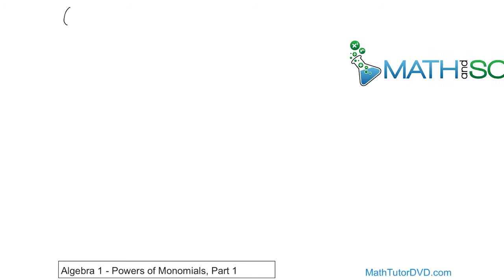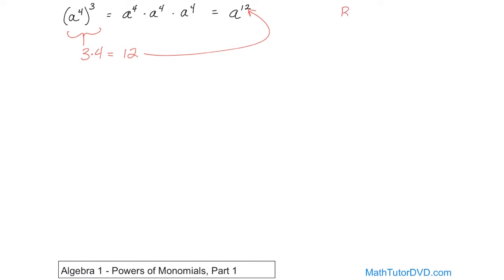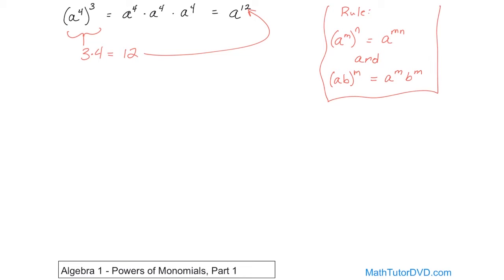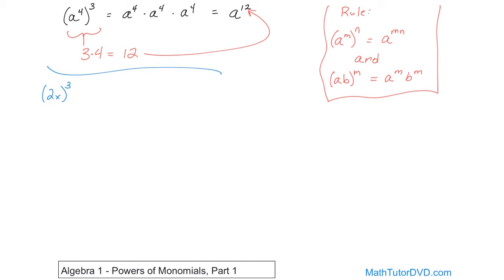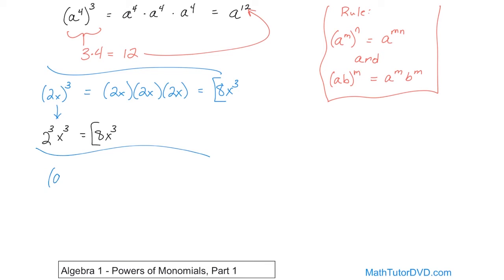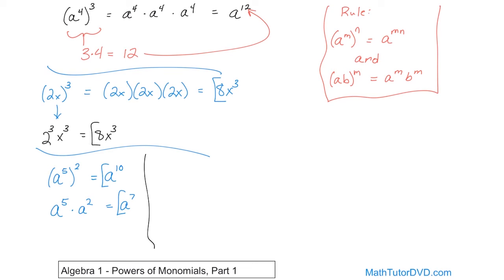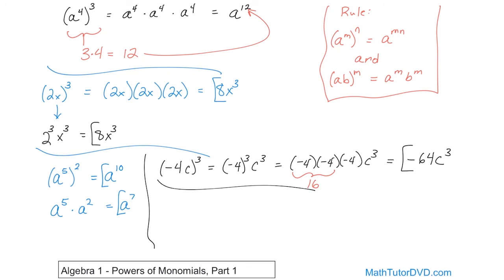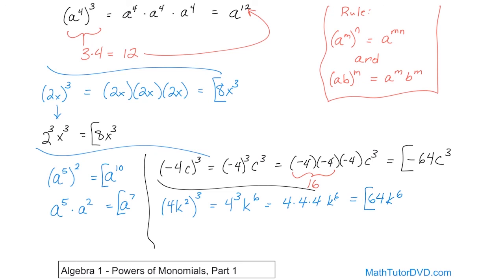Exponents & Powers of Monomials in Algebra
Understanding the powers of monomials is a crucial concept in Algebra 1, essential for simplifying expressions and solving equations. This video provides a thorough and clear explanation of how to work with the powers of monomials, making the topic easy to grasp and apply.

The video starts by defining monomials and explaining the basic rules for working with their powers. You'll learn the key properties, such as the product of powers property, the power of a power property, and the power of a product property. Each property is broken down with clear examples to demonstrate how they are applied.

Step-by-step examples illustrate how to simplify expressions involving the powers of monomials. The video covers various scenarios, including multiplying monomials with the same base, raising a monomial to a power, and working with coefficients and variables. Practical exercises are included to reinforce your understanding and provide hands-on practice.

Visual aids help clarify the concepts, making it easier to follow along and understand. The video also addresses common mistakes and misconceptions, ensuring you develop a solid foundation in working with the powers of monomials.

Ideal for students, teachers, and anyone looking to strengthen their algebra skills, this video simplifies the process of working with monomial powers. By the end, you will be confident in your ability to simplify and manipulate these expressions, enhancing your overall algebra proficiency.